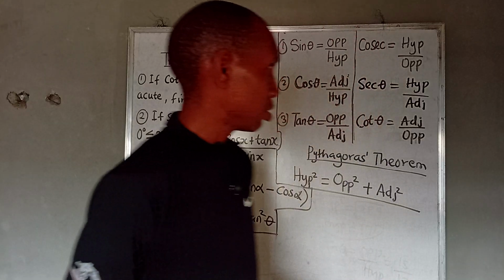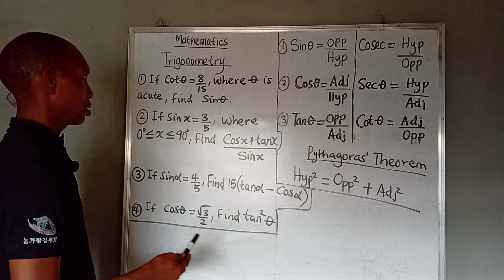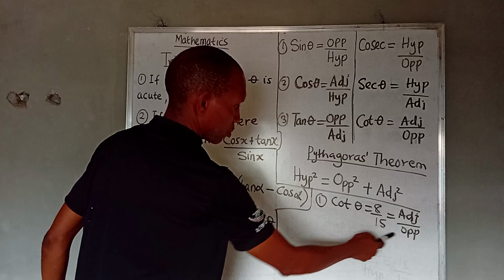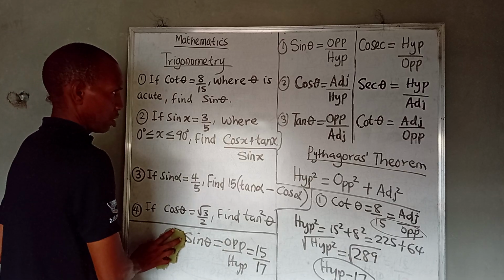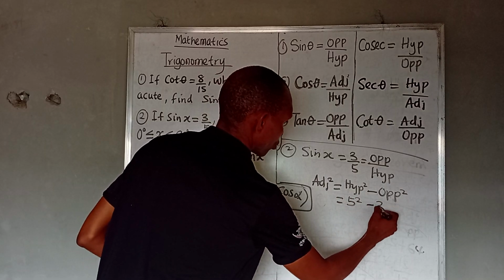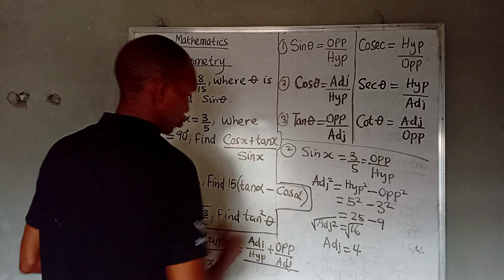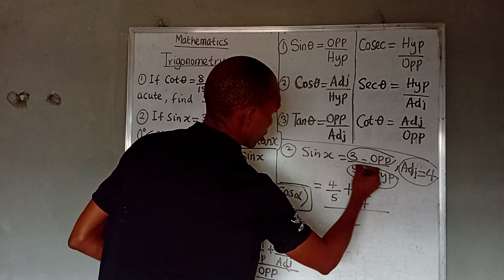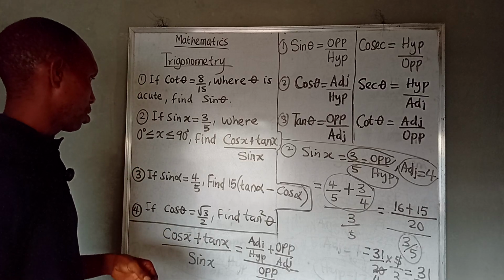How to solve basic trigonometry problems